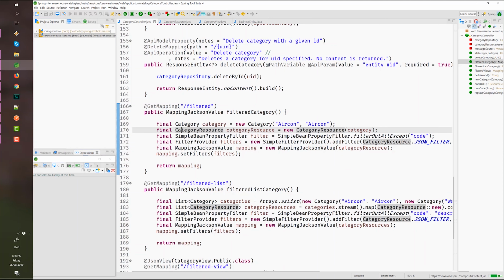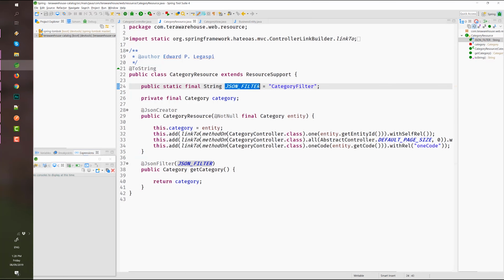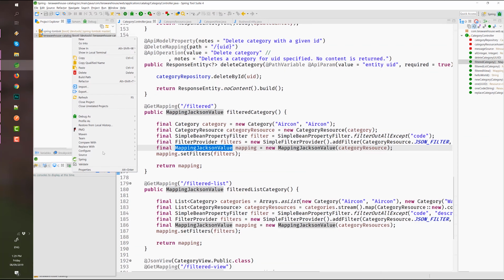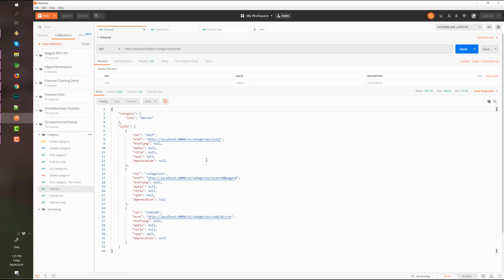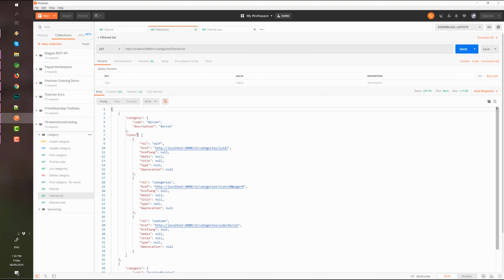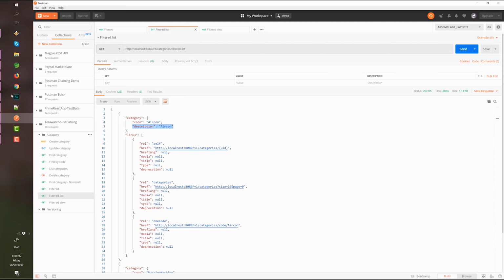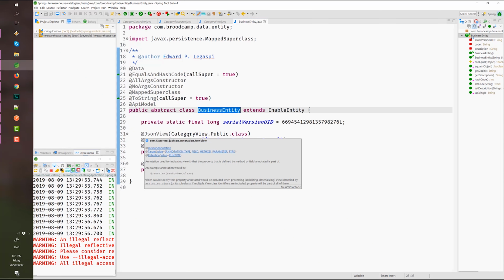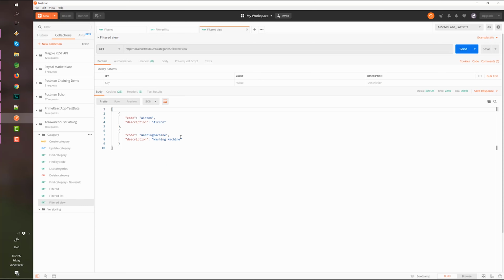Learn Spring Boot REST API : Lesson 17 - RESTful API Response Filtering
In this video, we will explore how we can implement response filtering on a Spring RESTful API project.

-- Paid Gig --

--- Channel Support ---

Topics included in my videos and blogs are:
 - Software Engineering
 - Databases
 - DevOps